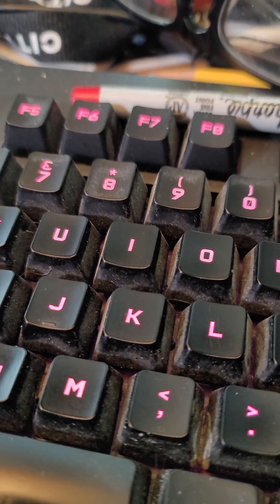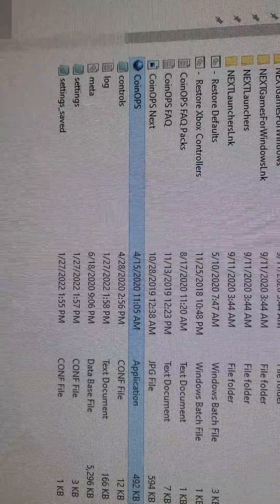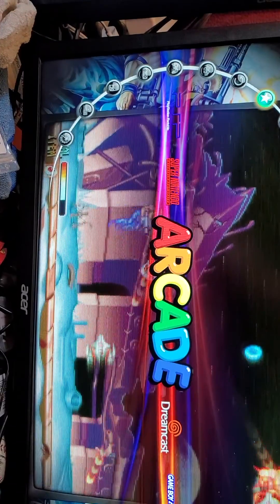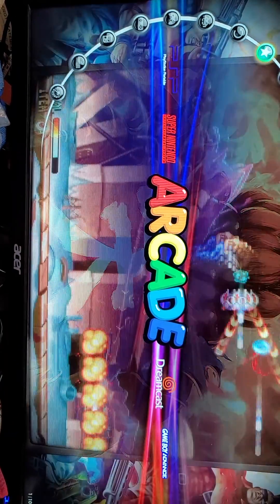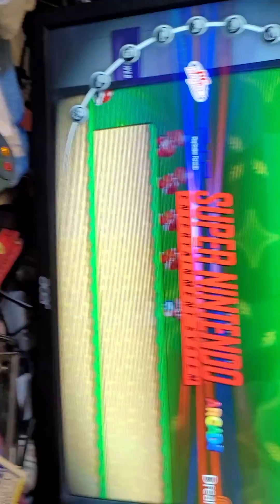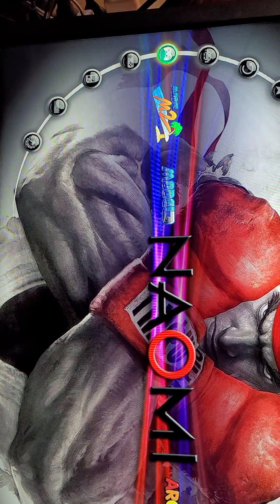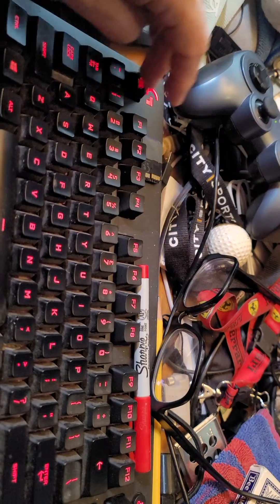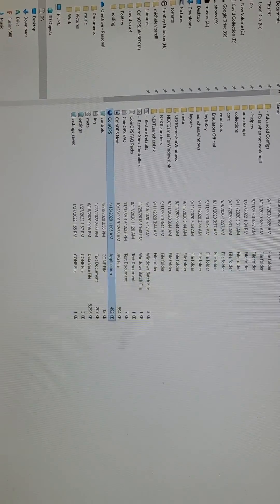coin ops not working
i need a little assistance. I downloaded coin ops from arcade punks. It boots up with no errors, but i can can't delve into the individual categories to select a game. There has to be a simple fix.